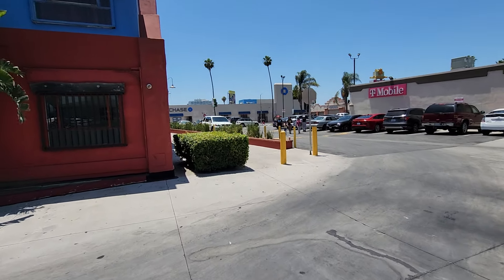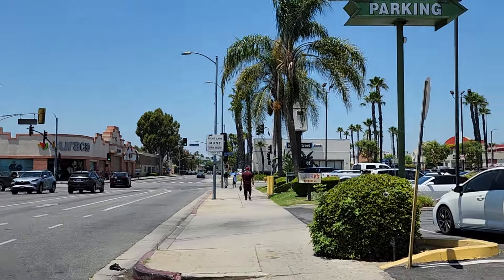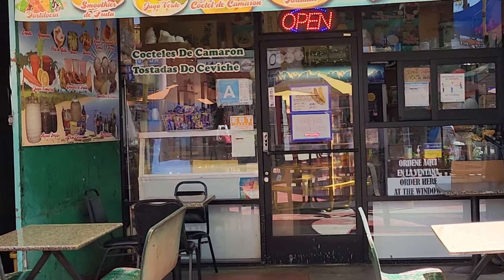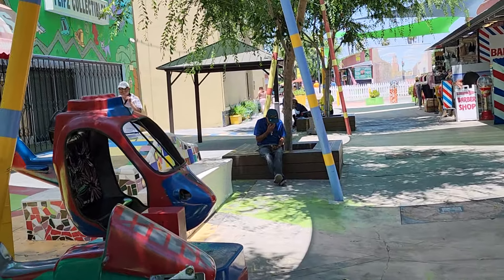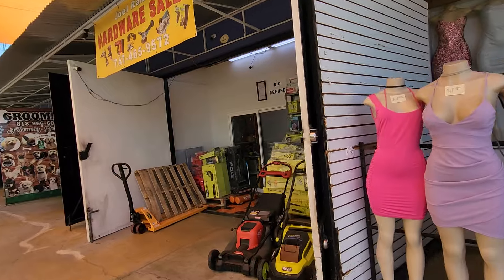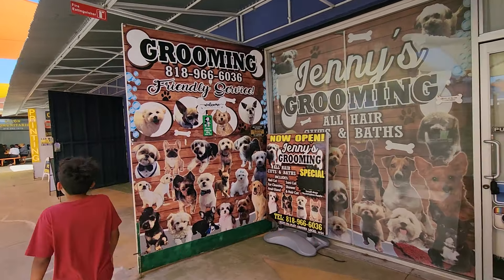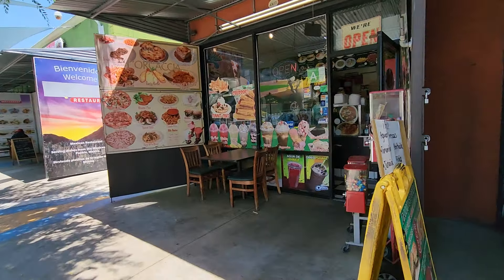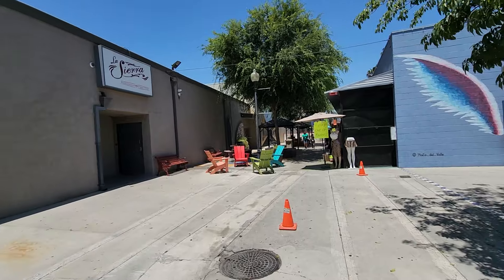The secret Mexican community in los Angeles California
Discover the hidden gem of the secret Mexican community in Los Angeles, California! Join us on a vibrant tour through Panorama City to explore the rich Spanish culture, delicious traditional foods, and unique shopping experiences. Don't miss out on the colorful piñatas, mouth-watering raspadas, and bustling Plaza de valy.